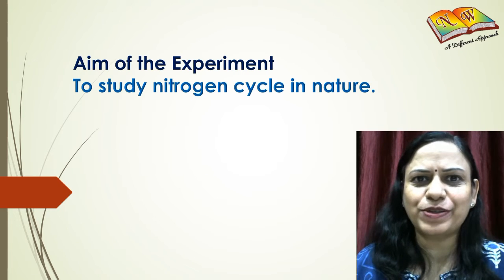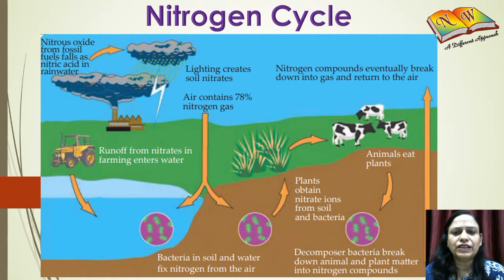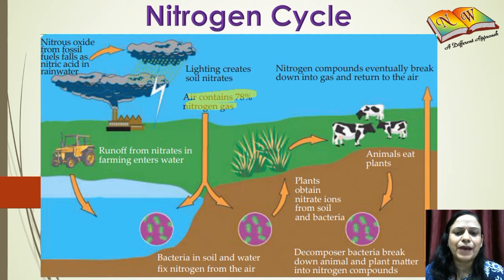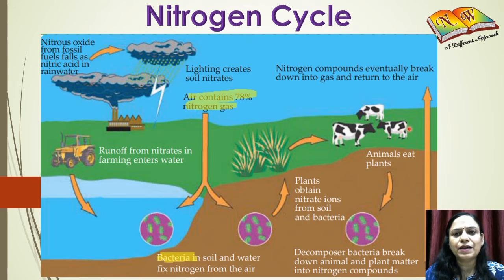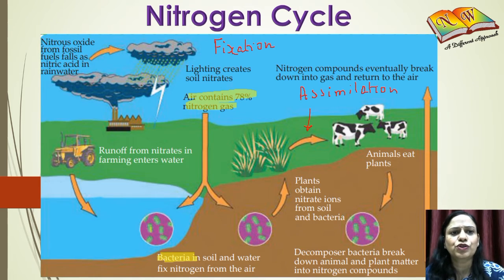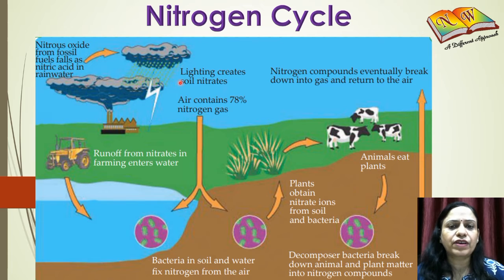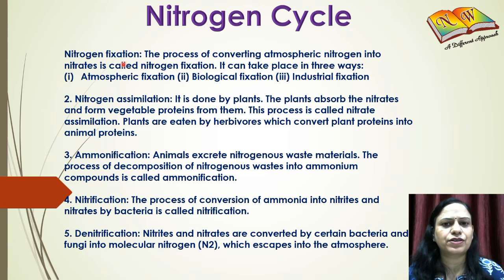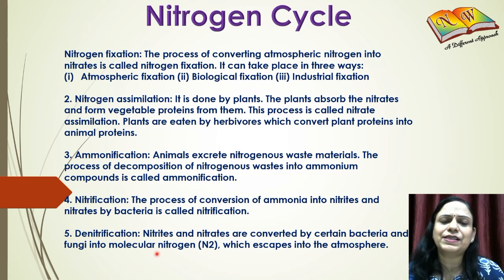Class 8th Science Experiment-New Way publication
Aim of Experiment-To study nitrogen cycle in nature